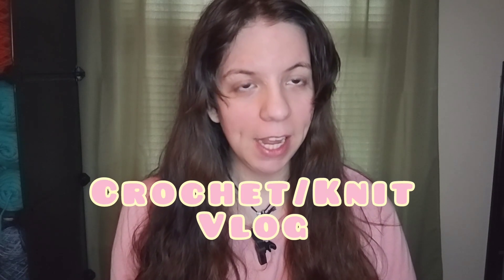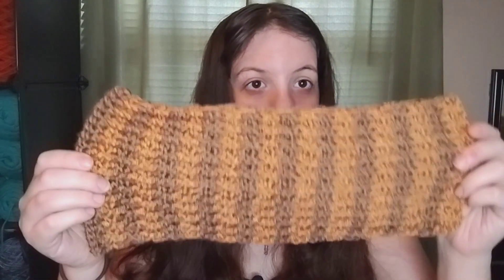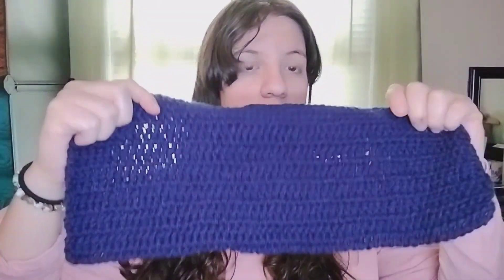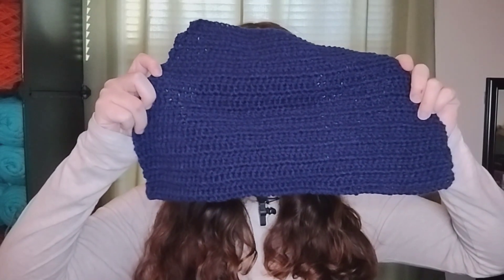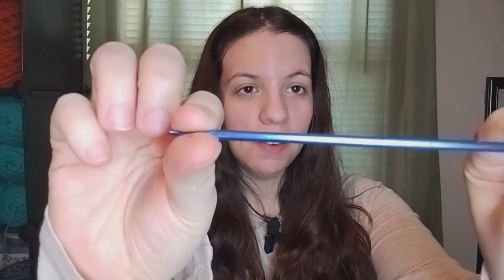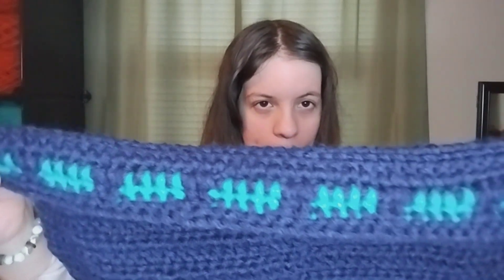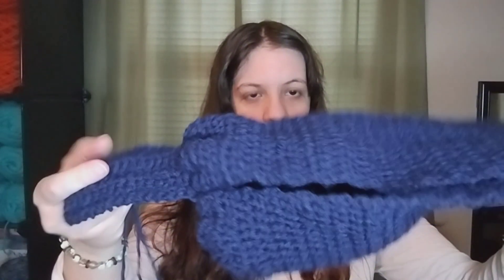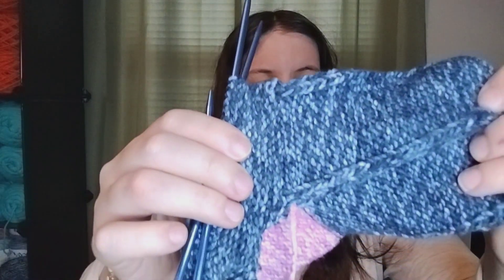Crochet/Knit Vlog 11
If you're wondering why my mannerisms are a bit different, or my speech is a little off, I have Schizo-affective Bipolar Type II. Which is both Bipolar and severe Schizophrenia. Thank you for taking the time to watch my video!

Timestamps:
0:00 - Intro
0:15 - Day 1 Update
1:19 - Day 2 Update
3:28 - Day 3 Update
4:54 - Day 4 Update
12:37 - Day 5 Update
20:24 - Day 6 Update
28:18 - Day 7 Update

Socials Medias

Video Edit
InshOt

Thumbnail
Canva.com

Intro & Outro
Canva.com